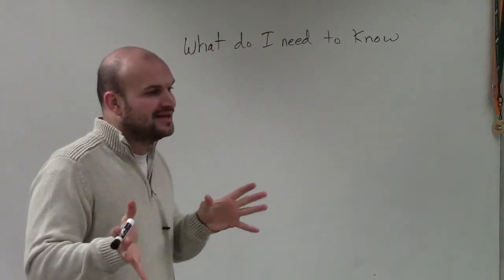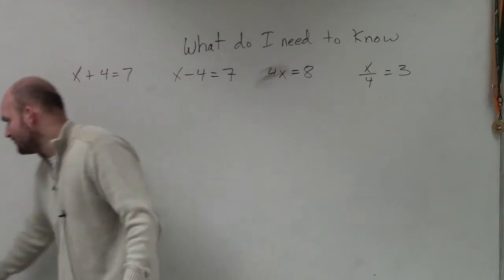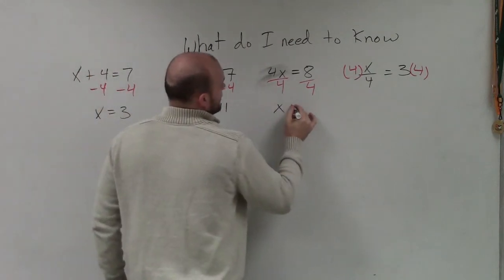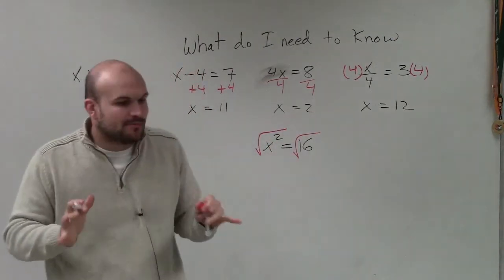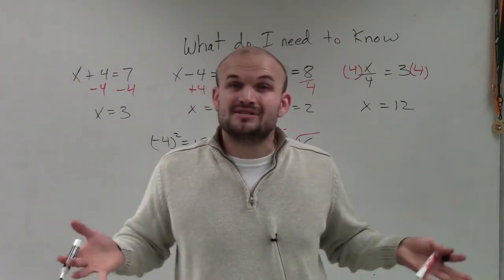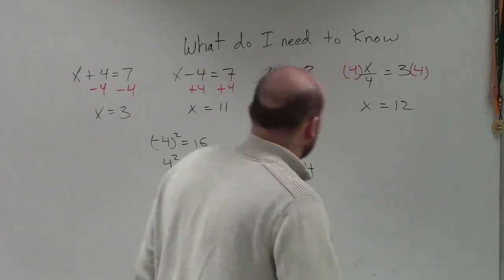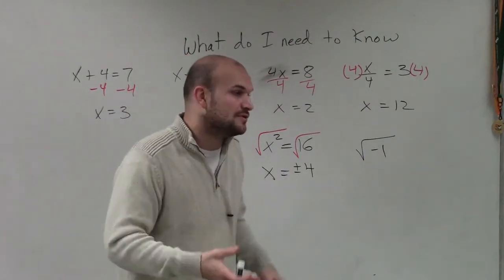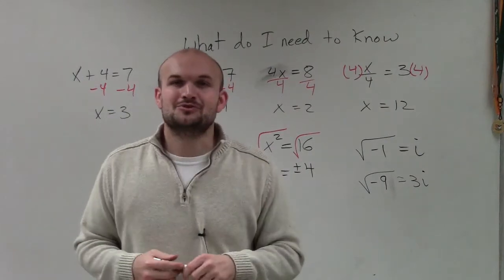What do I need to know to solve a quadratic by the square root method